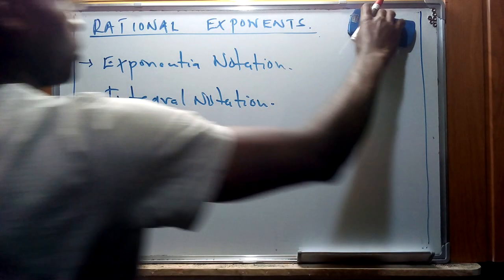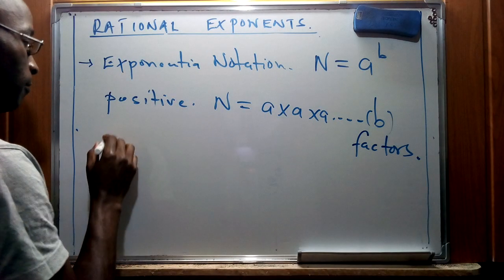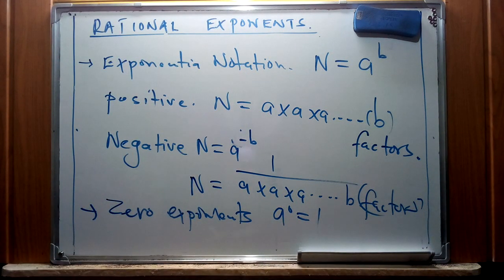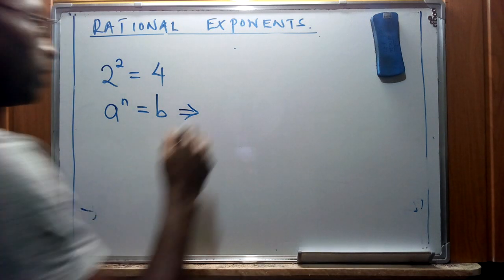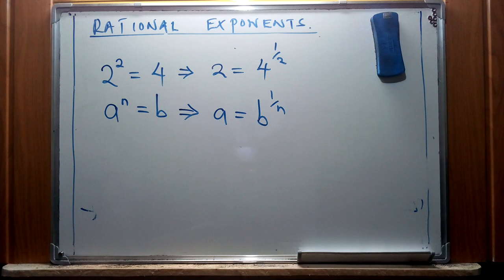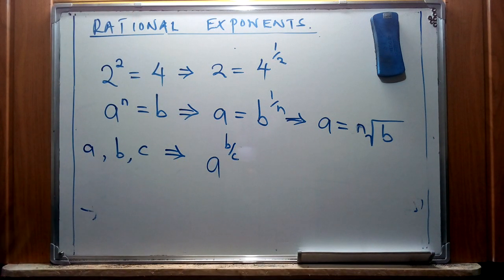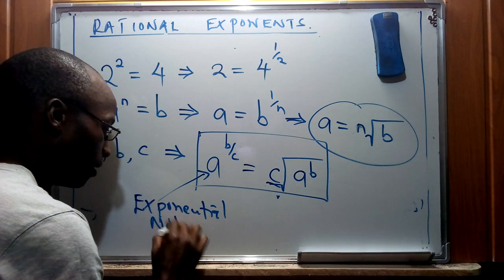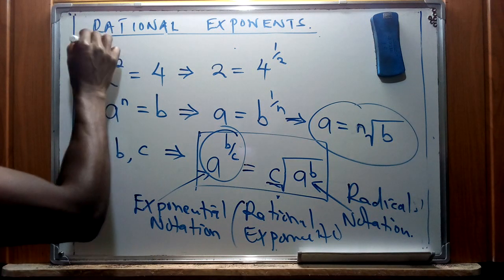Fractional Powers, Full Understanding: The World of Rational Exponents